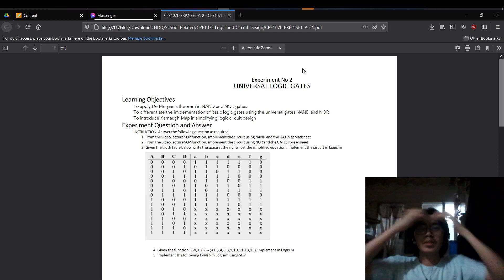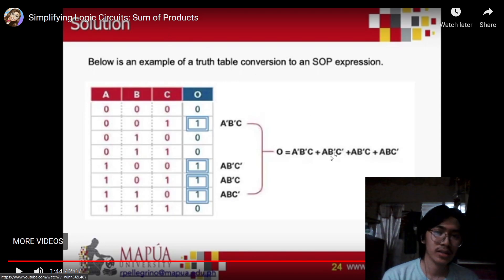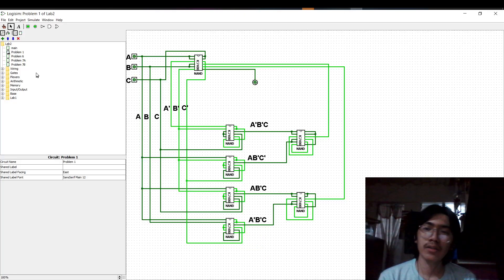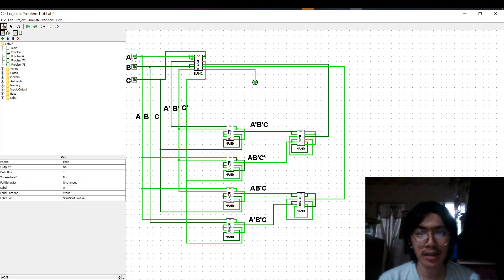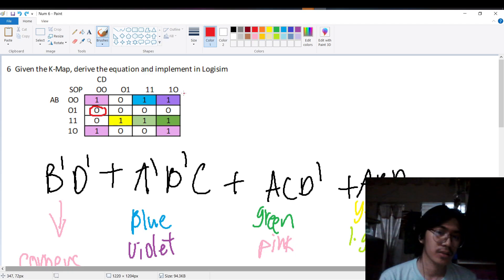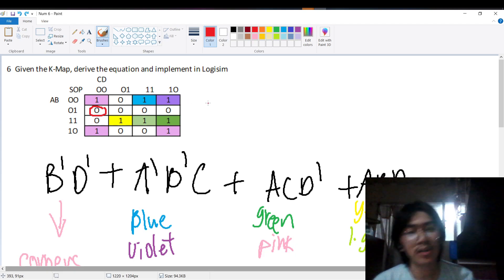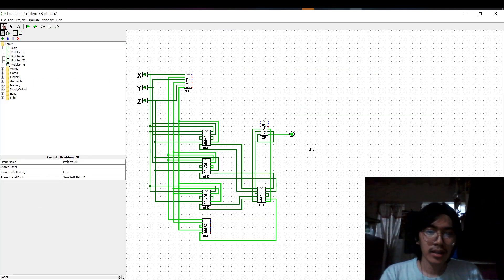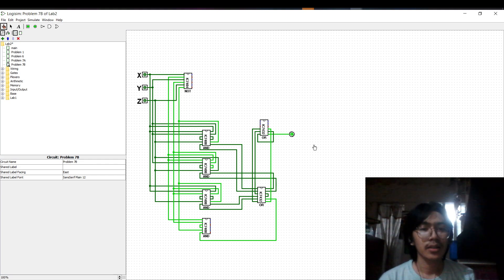CPE107-B1-3Q2021 Group 4 Castillo (Expt. 2 Problems 1, 6, & 7)